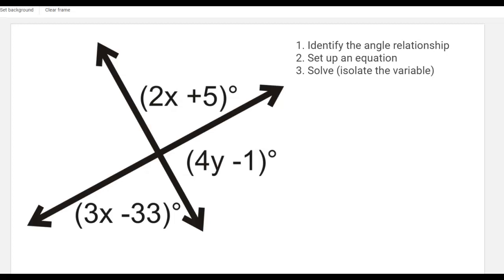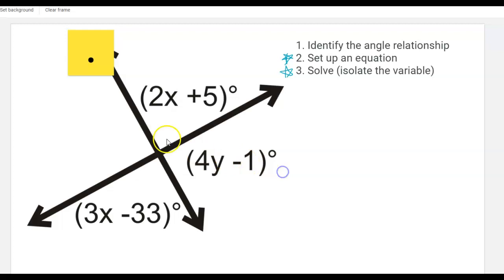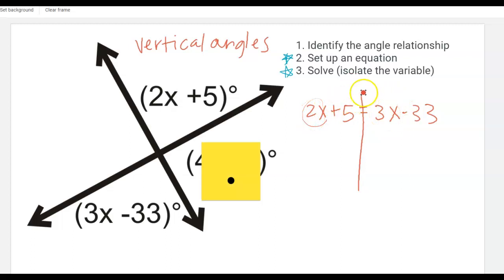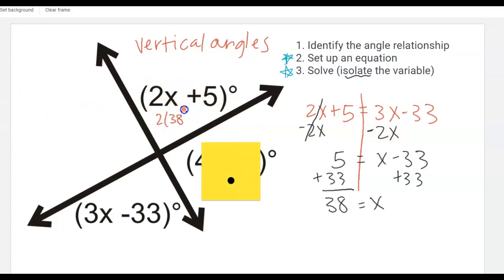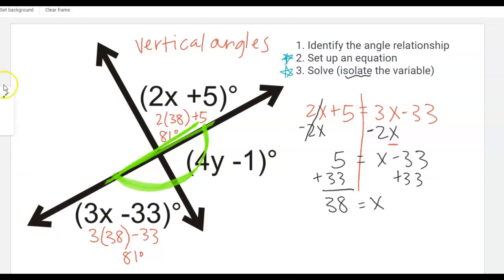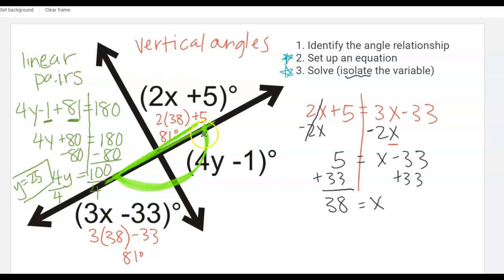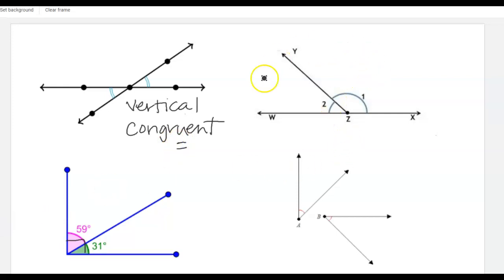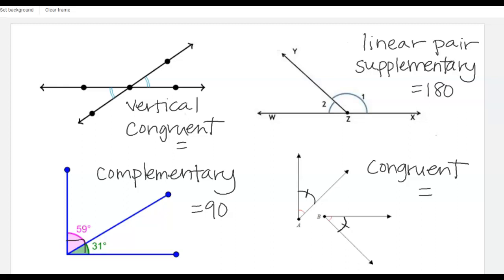Angle Relationships Review